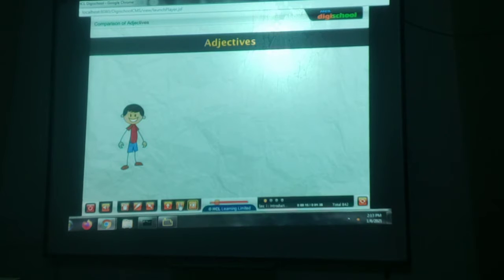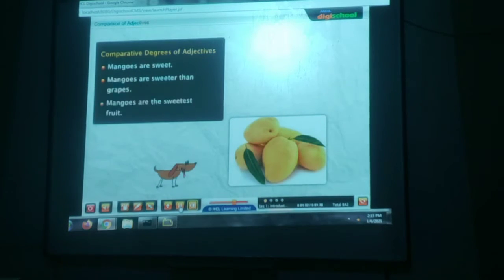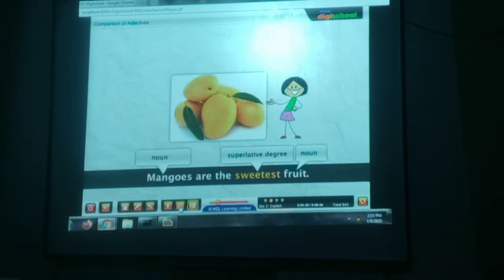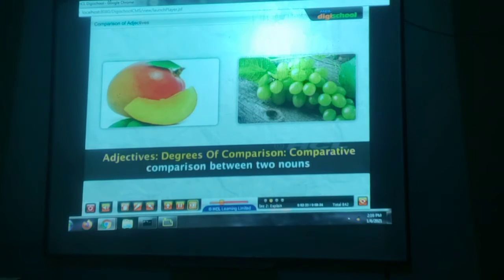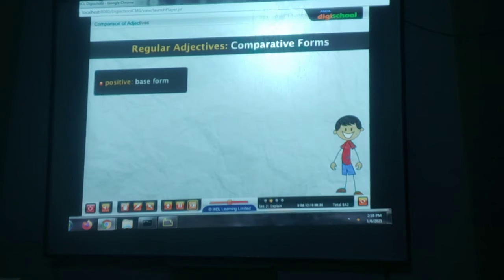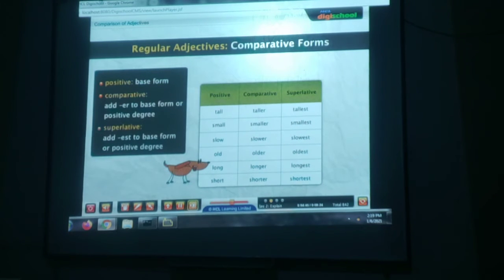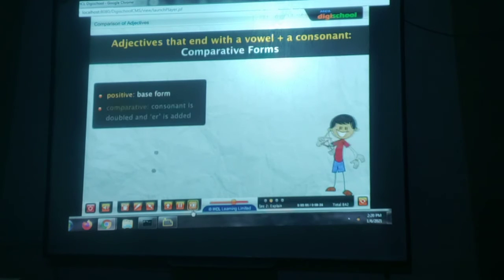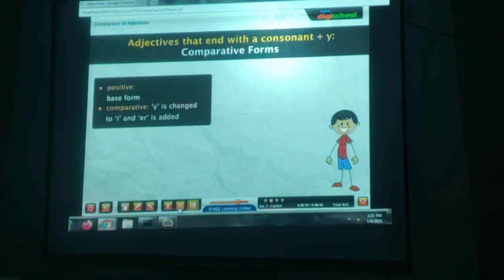4th , English , Degree of Adjectives, Digi